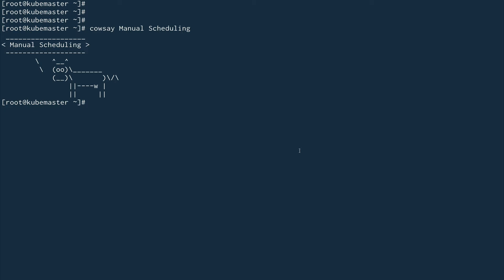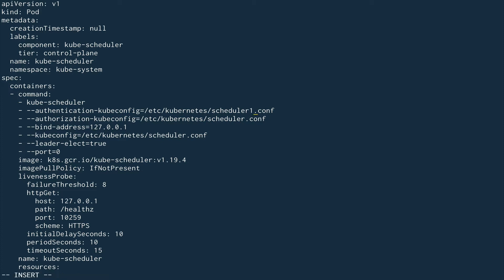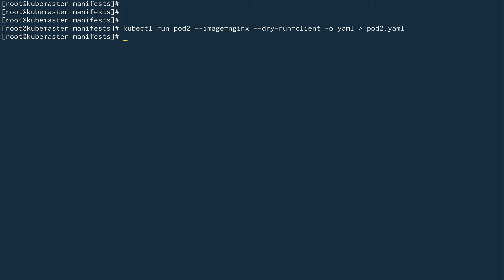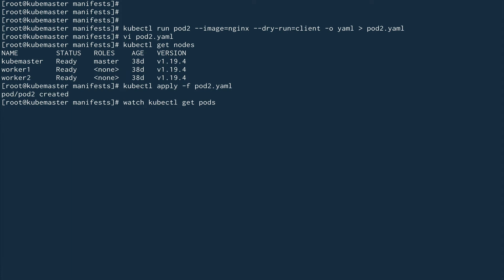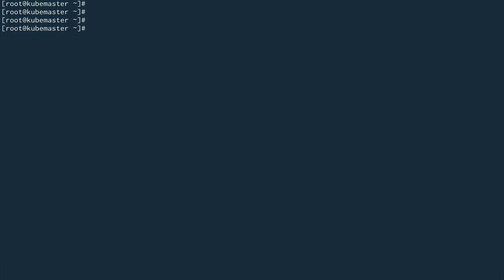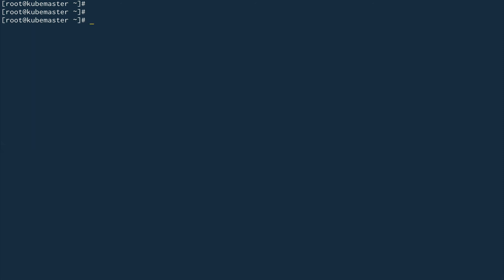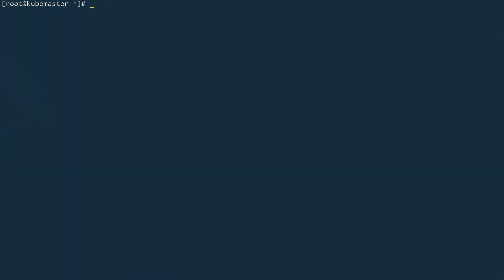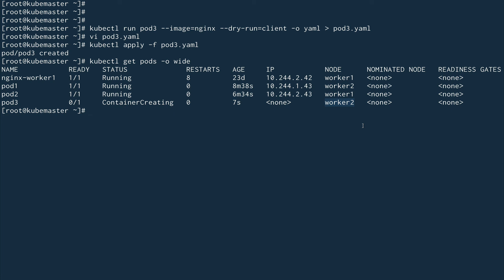Manual Scheduling|NodeName|NodeSelector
In this video, we look into how to manually schedule pods in Kubernetes using NodeName and NodeSelector properties